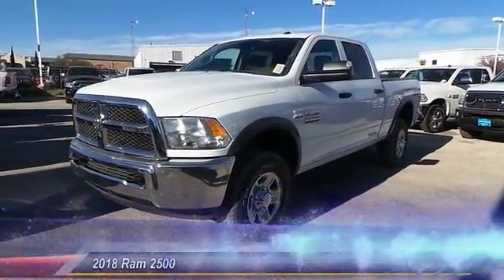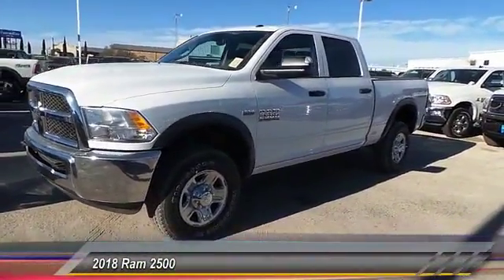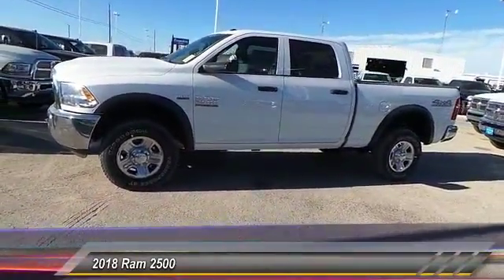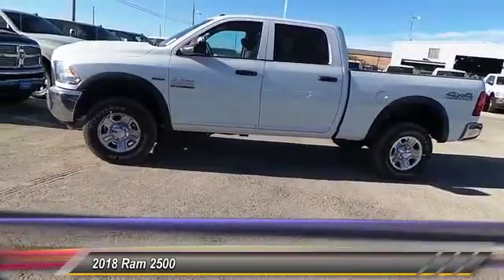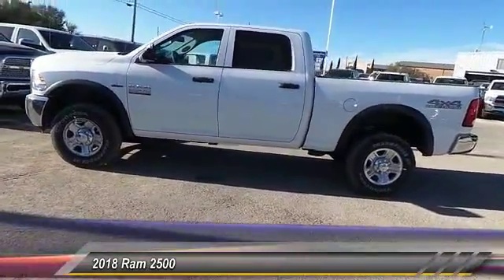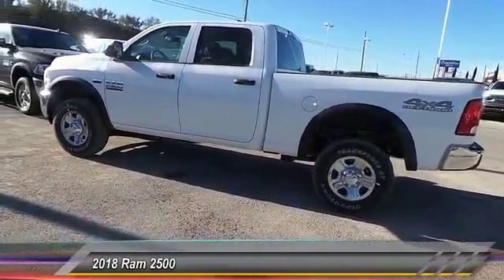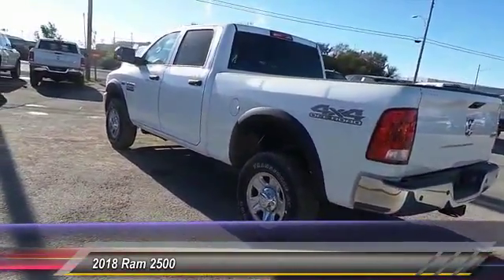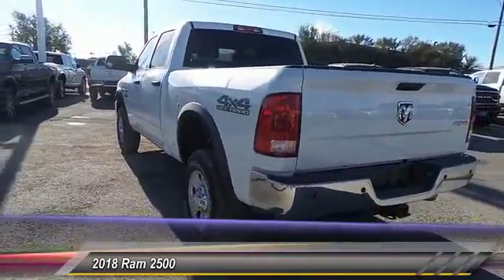2018 Ram 2500 Odessa TX JG155963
2018 Ram 2500 Tradesman 4x4 Crew Cab 6'4 Box

4x4, Hitch, iPod/MP3 Input, Back-Up Camera, PARKSENSE REAR PARK ASSIST SYSTEM, OFF ROAD PACKAGE, TRANSMISSION: 6-SPEED AUTOMATIC (66RF... CHROME APPEARANCE GROUP. Tradesman trim, Bright White Clear Coat exterior. CLICK ME! KEY FEATURES INCLUDE 4x4, Back-Up Camera, iPod/MP3 Input, Trailer Hitch. MP3 Player, Privacy Glass, Child Safety Locks, Electronic Stability Control, Electrochromic rearview mirror. OPTION PACKAGES CHROME APPEARANCE GROUP Bright Rear Bumper, Tires: LT275/70R18E BSW AS, Bright Grille, Wheels: 18 x 8.0 Steel Chrome Clad, Bright Front Bumper, 18 Steel Spare Wheel, POPULAR EQUIPMENT GROUP Remote Keyless Entry, Carpet Floor Covering, Front & Rear Floor Mats, SiriusXM Satellite Radio, For More Info, Call , No Satellite Coverage w/AK/HI, 1-Yr SiriusXM Radio Service, OFF ROAD PACKAGE Front Performance Tuned Shock Absorbers, Offroad Decal, Black Wheel Flares, Transfer Case Skid Plate Shield, Tow Hooks, Rear Performance Tuned Shock Absorbers, ENGINE: 6.4L HEAVY DUTY V8 HEMI W/MDS GVWR: 10,000 lbs, 5.2 Additional Gallons of Gas, 11.50 Single Wheel Rear Axle, 180 Amp Alternator, ANTI-SPIN DIFFERENTIAL REAR AXLE, PARKSENSE REAR PARK ASSIST SYSTEM, RADIO: UCONNECT 3.0 Integrated Voice Command w/Bluetooth, POWER BLACK TRAILER TOW MIRRORS Trailer Tow Mirrors, Exterior Mirrors Courtesy Lamps, Exterior Mirrors w/Supplemental Signals, TRANSMISSION: 6-SPEED AUTOMATIC (66RFE) (STD). BUY FROM AN AWARD WINNING DEALER Call us up or stop on by! Let's face it: the car buying experience is a big decision. That is why the sales family at All American Chrysler Jeep Dodge of Odessa strives to a hassle free customer experience. Feel free to browse our new and pre-owned inventories of Chrysler, Dodge and Jeep vehicles. Our full service dealership is located in Odessa, TX Plus TT&L and fees. Price contains all applicable dealer incentives and non-limited factory rebates. You may qualify for additional rebat